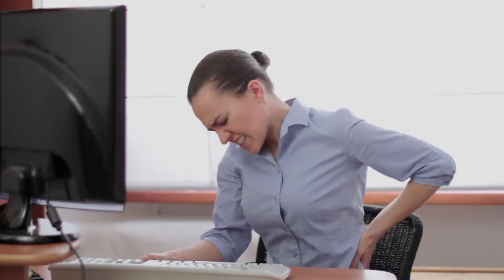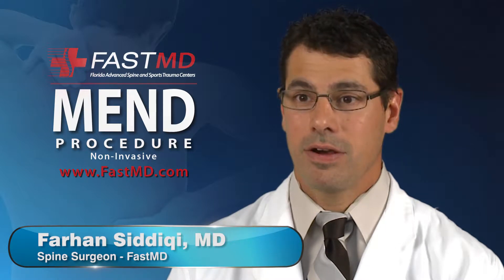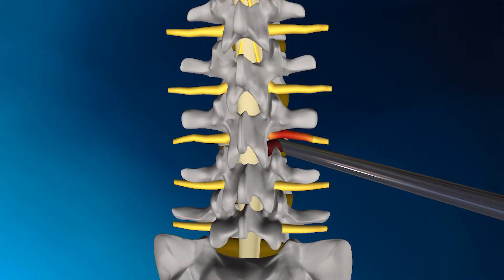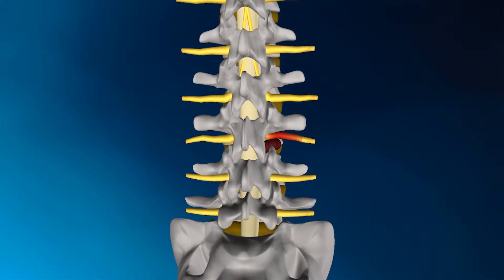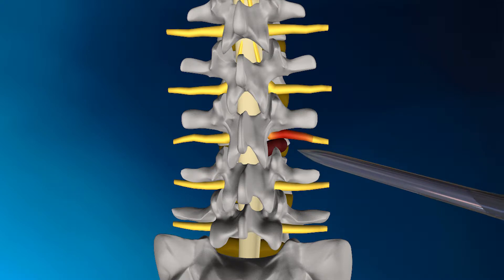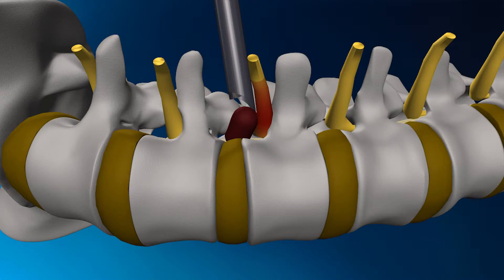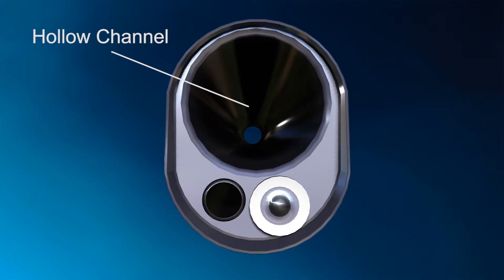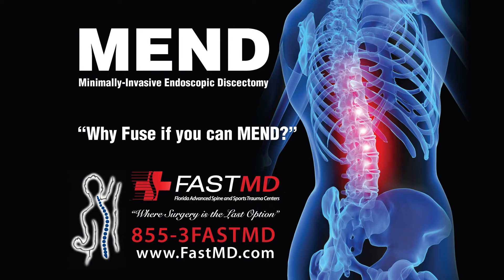Dr. Farhan Siddiqi, MD - Why Fuse When You Can Mend?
What is the MEND Procedure? The MEND Procedure is a true minimally invasive Endoscopic Spine Surgery procedure that has revolutionized the treatment of back and neck pain. With experienced hands, most of our procedures take less than an hour and the patient is able to walk around in only a few hours. MEND procedures help protect the integrity of the spine and preserves the normal mobility because the spine is not fused with hardware such as screws and rods.